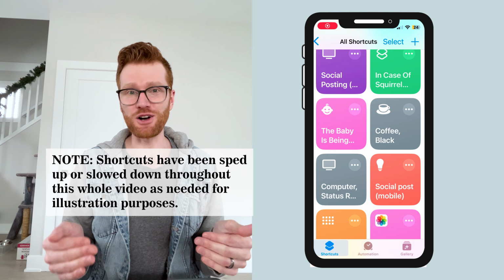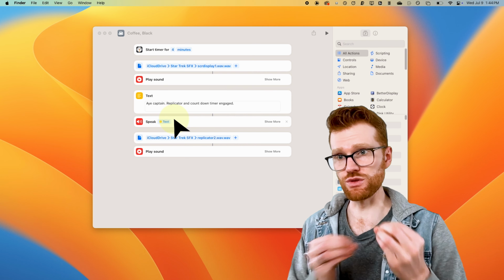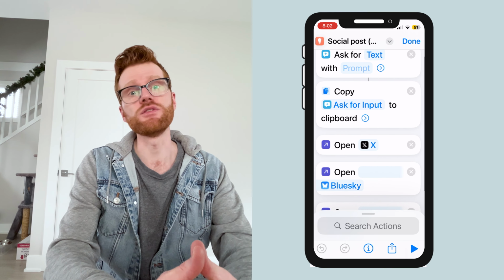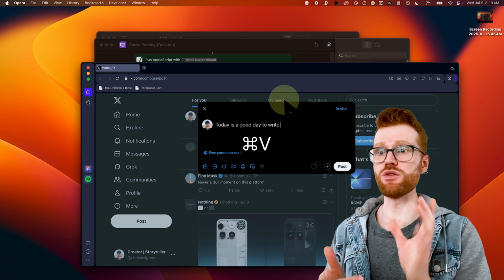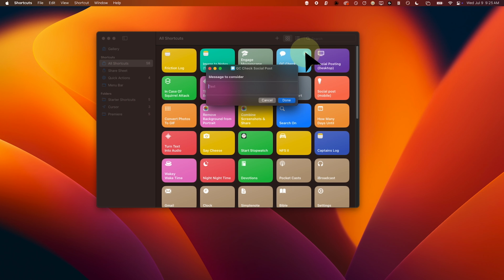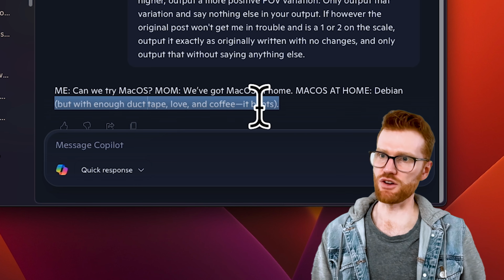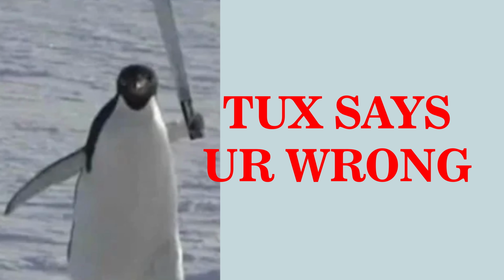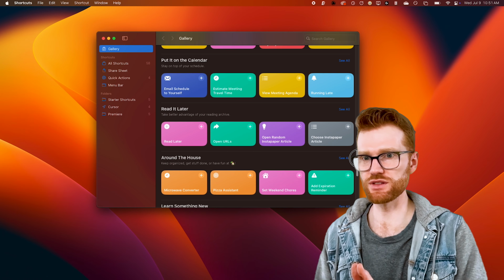Apple Shortcuts Tricks You Need To Try Now!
Let's explore Mac & iOS Apple productivity Shortcuts and see how to use them effectively on your Mac, iPhone, or iPad for various purposes. Chris shares useful tips and examples to help you maximize the potential of Apple shortcuts, making your iPhone or Mac productivity even better. Dive into the world of workflow automation today!

Newsletter to get shortcuts (it may take a moment to load)

Chapters
00:00 What are Shortcuts?
01:06 Starter Shortcuts
01:48 Quick photo taker
02:35 Tap back
03:00 Coffee timer
04:14 Image to notes (students)
05:56 How to get these shortcuts
06:21 Social posting (iPhone)
07:47 Social posting (Mac)
09:48 Watch this part Opera
10:37 QC check for social posts
10:48 Rage baiting Linux Lords
11:08 Incorporating AI
13:31 Premiere sequence resizing
14:37 Keybindings for Shortcuts
15:35 Linux rage baits me
15:36 Cursor customization
17:31 Where to find pre-made Shortcuts
18:34 Shameless begging